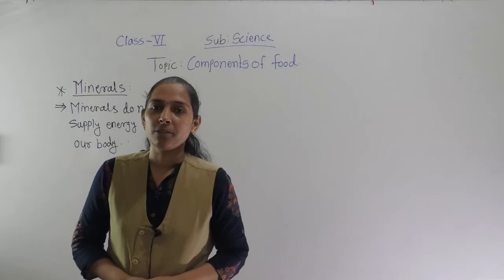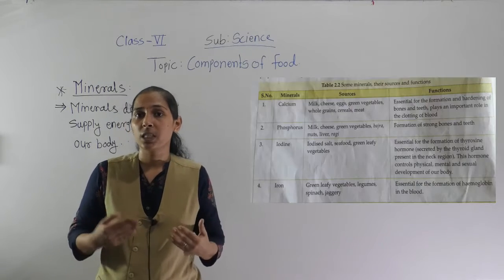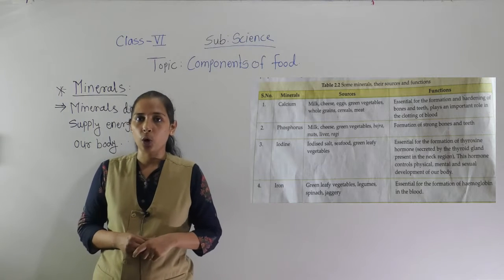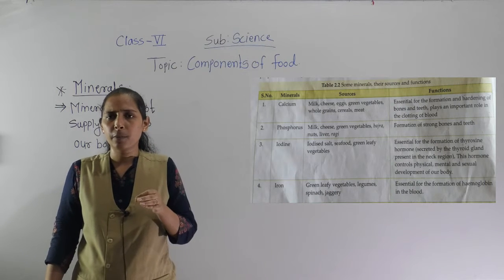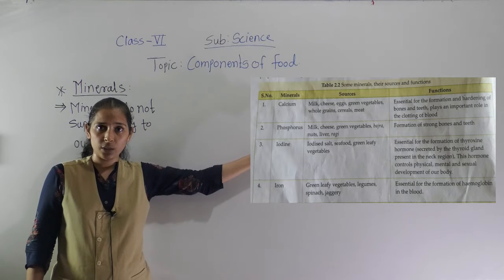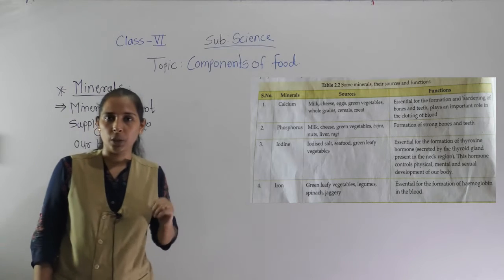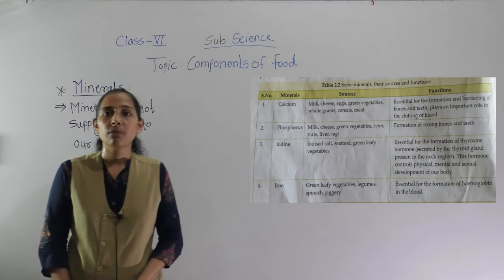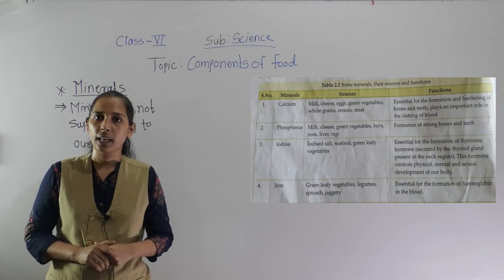CLASS VI- SCIENCE- COMPONENTS OF FOOD- MINERALS